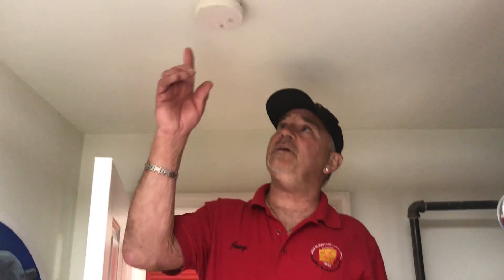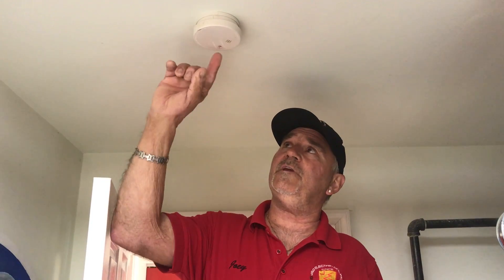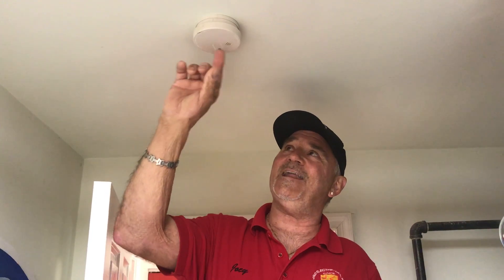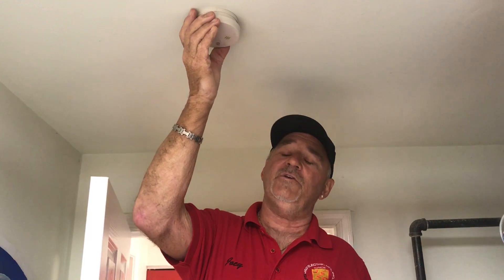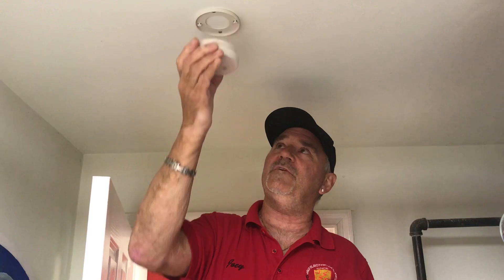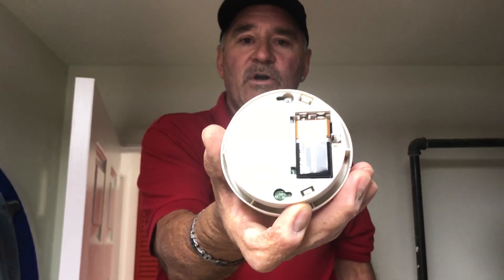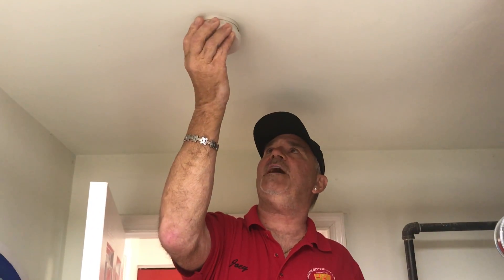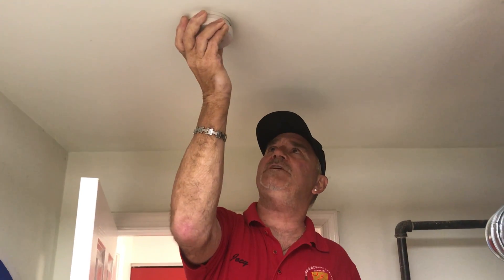J&G Electric Co., Inc. - Day 4: Hands-on demo: How to identify a battery-operated smoke detector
PSA Day 4 - Hands-on demonstration of how to identify a battery-operated smoke detector.
This smoke detector is much smaller than the hard-wired one we looked at in the previous installment.
It has a small test button that does not feature a light.
In order to remove it from the ceiling, you need to rotate it to the right, not the left.
And underneath, you will see a battery.
It is a good idea to put dates on the batteries of your smoke detectors and replace them once a year.

J&G Electric is an A+ rated electrical contractor with Angie's List and the Better Business Bureau servicing Maryland, Virginia, and Washington DC. We handle both residential and commercial customers and offer 24-hour emergency service.  At J&G Electric, Quality is no accident!